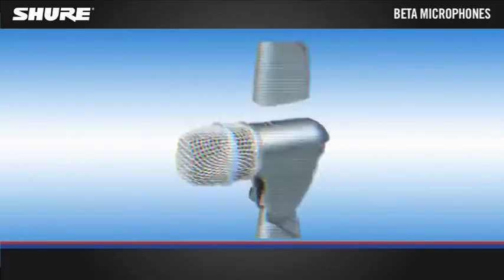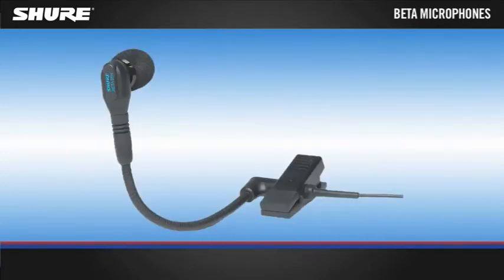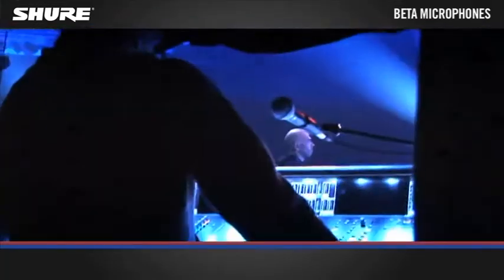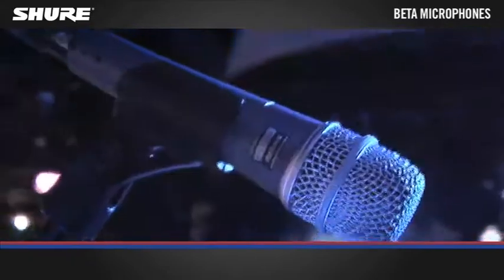The Beta Range From Shure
A brief run-down of the Shure's Beta condensor microphone range. The Shure Beta 98S Instrument Microphone is available now from Gear4Music.com.